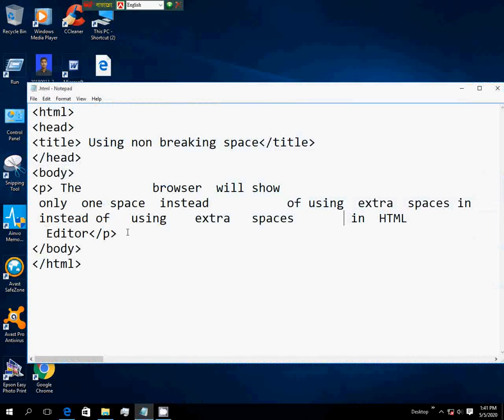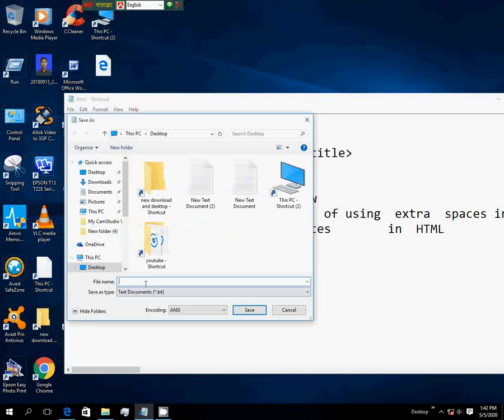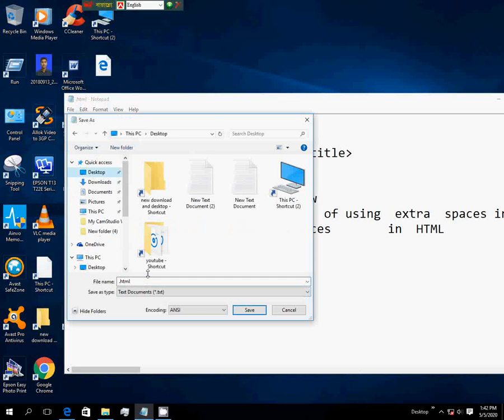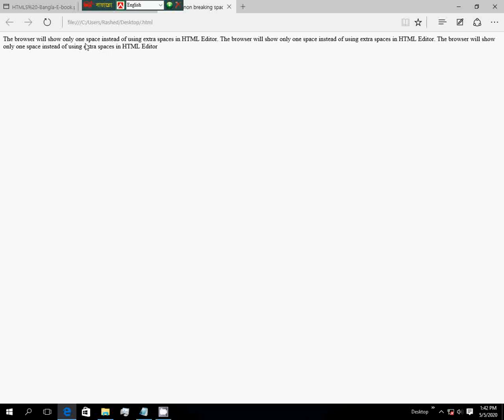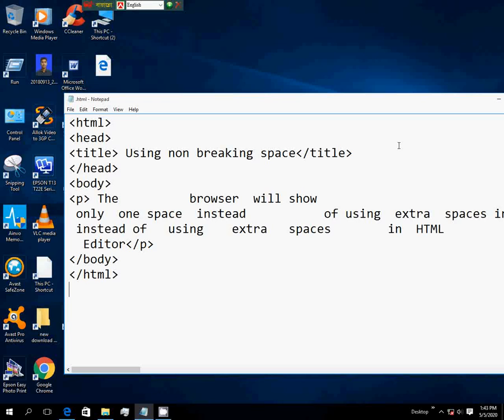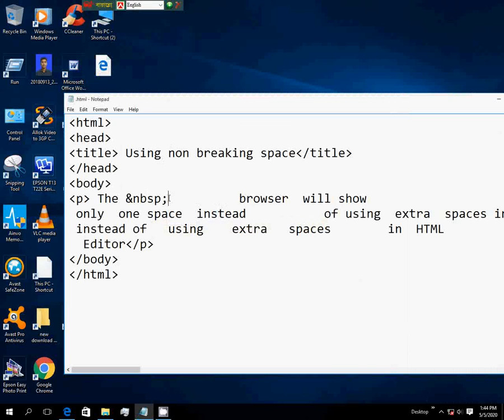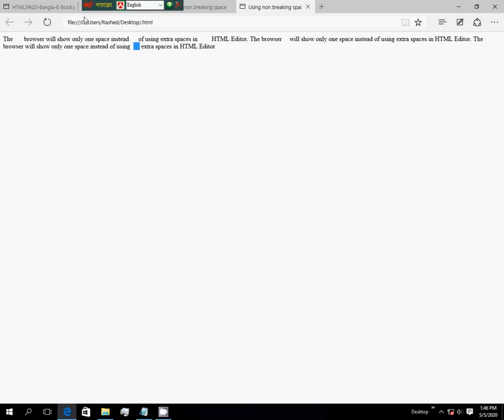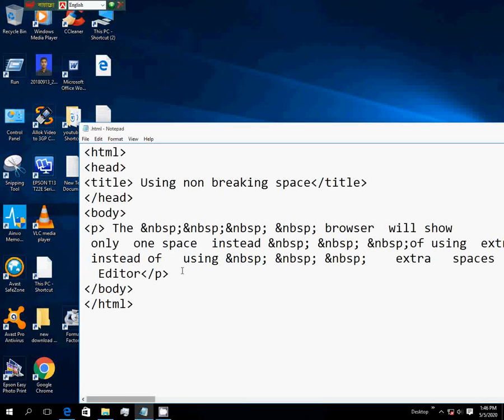html5 tutorial- Using non breaking space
html5 tutorial- Using non breaking space means no breaking space. &nbsp; non breaking space by it you can take many spaces.